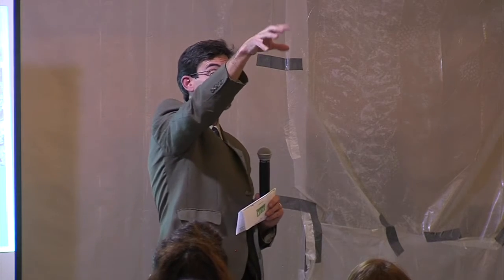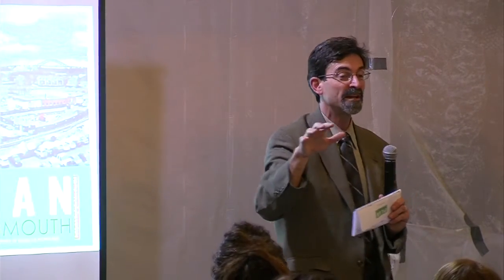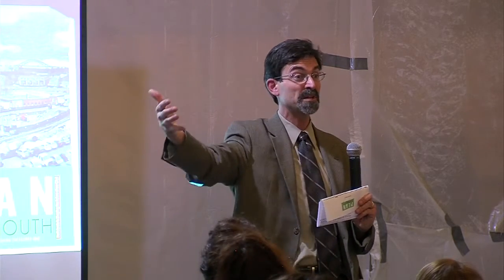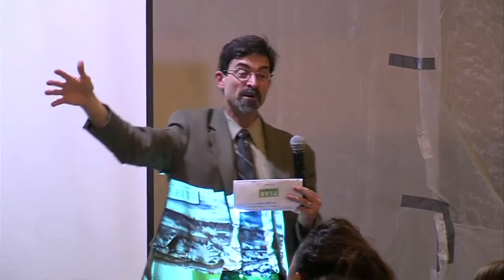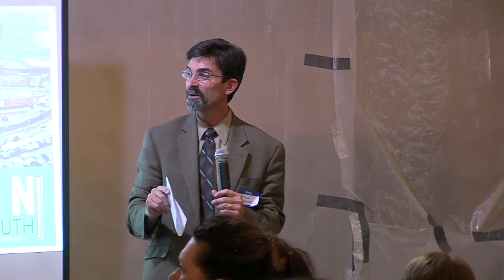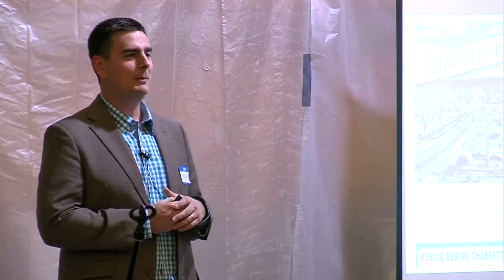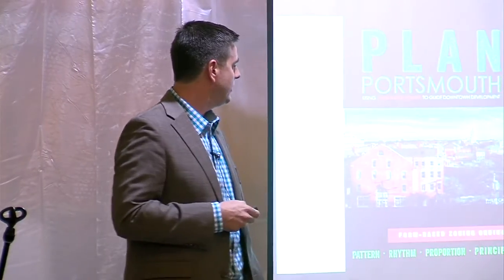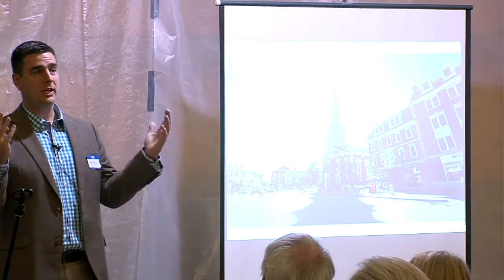Charrette Events for the North End- Opening Presentation 11.10.14